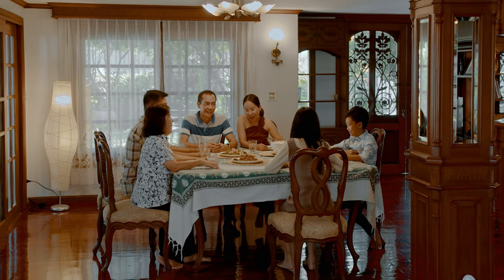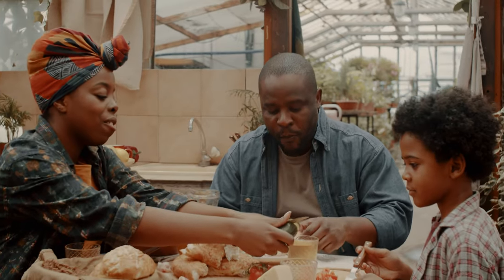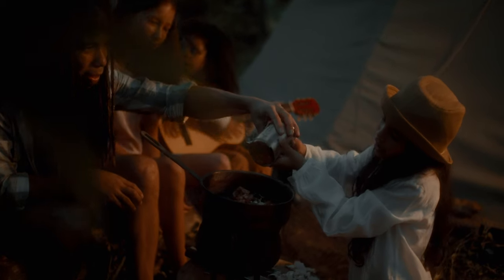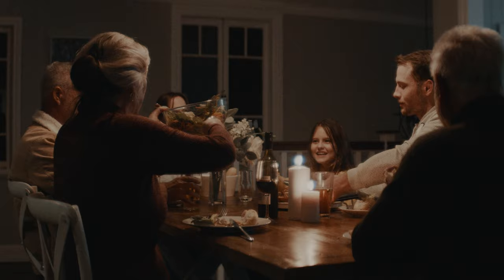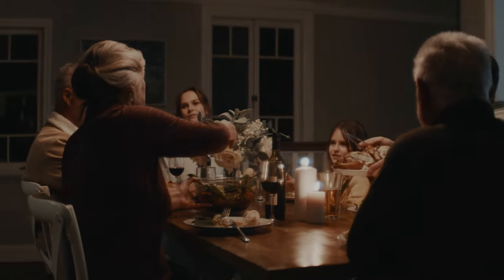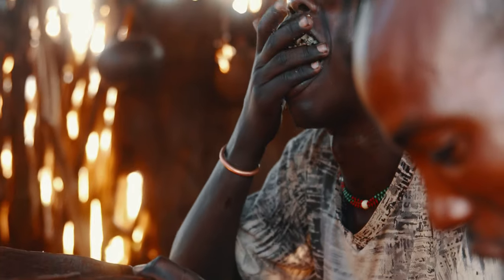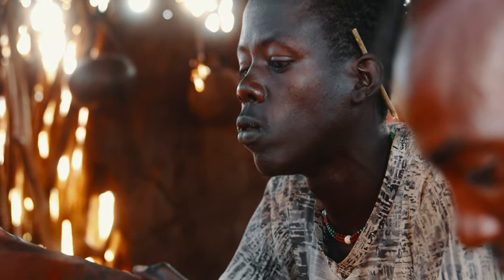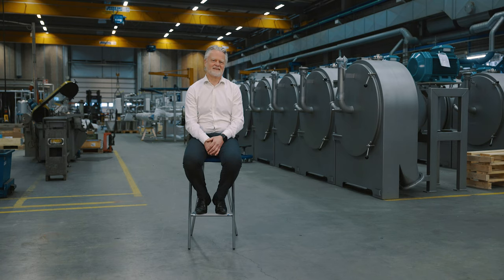LARSSON Sweden Company Movie